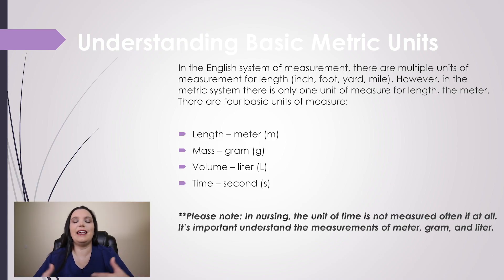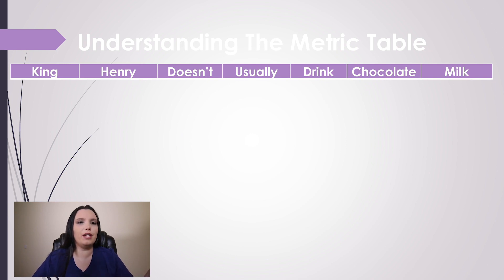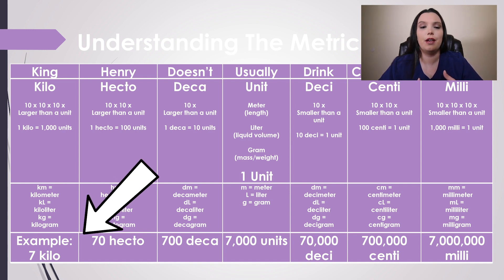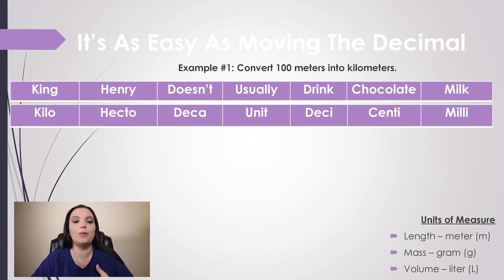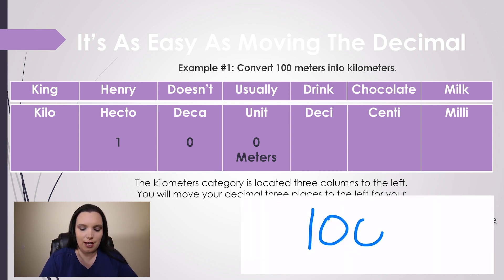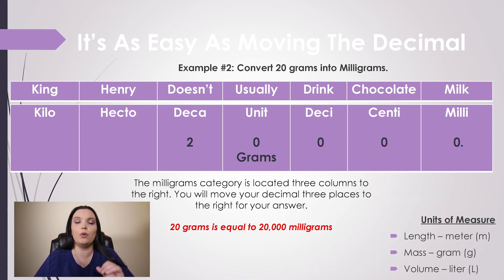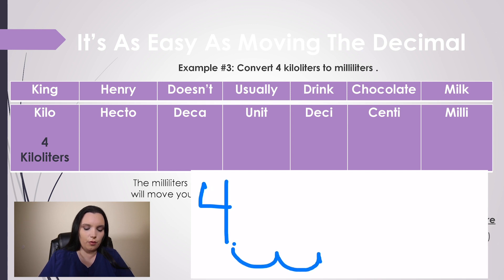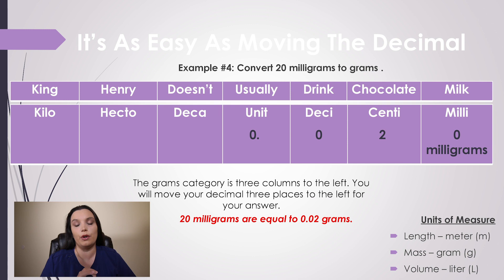METRIC CONVERSIONS MADE EASY | HOW TO SOLVE METRIC CONVERSIONS FOR NURSING STUDENTS | NURSE CHEUNG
Metric coversions made easy and how to solve metric conversions. Understanding the kilo, deca, hecto, unit, deci, centi, and milli table when converting liter, gram, and meter. This tutorial will show you how to solve basic metric conversion questions using King Henry Doesn't Usually Drink Chocolate Milk.

Welcome aboard to all my wonderful Nurses! I am so happy that you have stumbled upon my YouTube channel! I am Jennifer and I am an Emergency Room/PCU Traveling Registered Nurse who travels the United States educating current and future nurses.

I created my YouTube channel to provide both prospective nursing students, current nursing students, graduate nurses, and seasoned nurses with resources and education based on the healthcare profession and healthcare practices. This channel will cover topics from the pre-nursing school such as TEAS testing and application assistance to seasoned nursing from staffing education and travel nursing.

Patient identifiers have been removed and/or deleted to protect patient rights and privacy. I do not claim to be an expert on any medical topic nor do I provide medical advice or procedure specifications. Always refer back to your institutions Policies and Procedures.

The information represented on this channel is for general knowledge purposes only. It is your responsibility to understand and acknowledge patient advocacy, education, and critical thinking based on your jurisdiction.